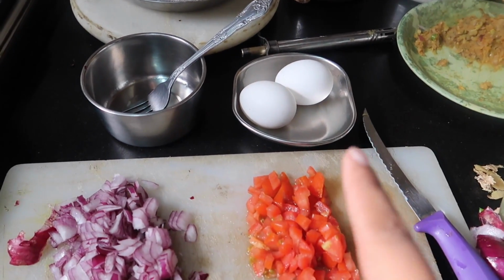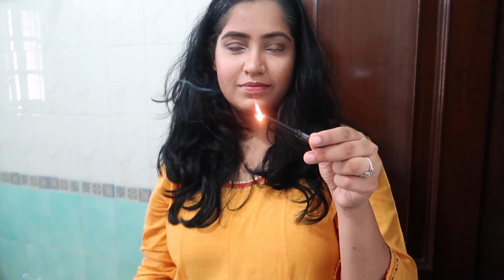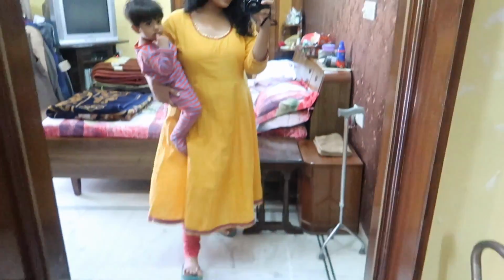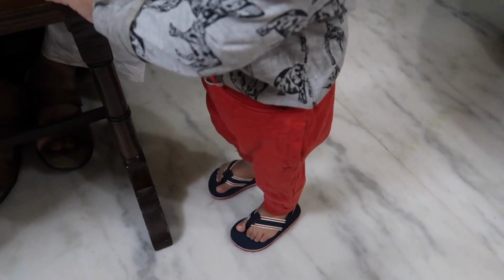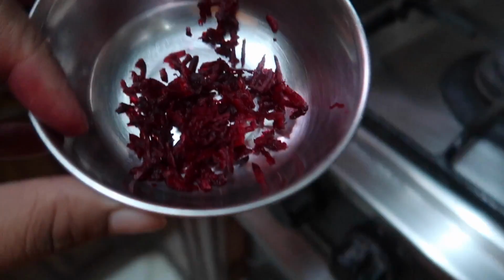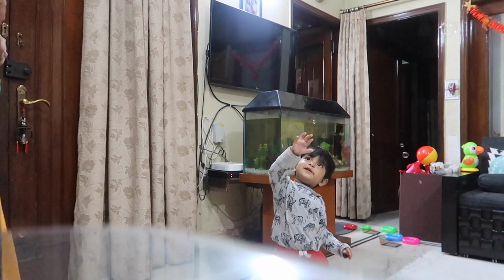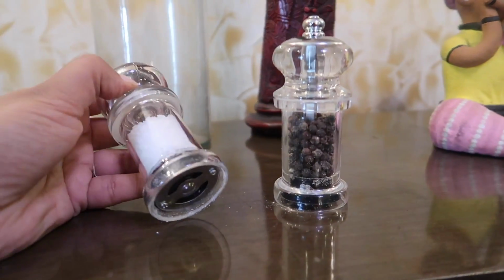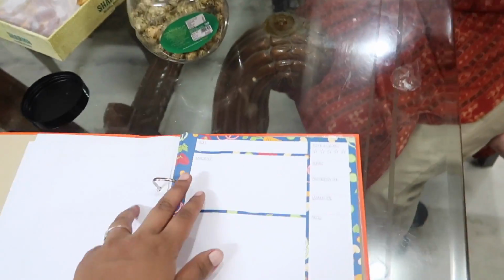How to Celebrate Holi with Baby?! | Holilog Day 3 | Crazy Indian Mother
Do you have a baby? Are you freaking out over how you will find organic colors / homemade colors or simply how you will play the festival of colors with your little one without harming that soft soft skin...

Much Love
Roli
RGV Love

Hi!
I am Roli or RGV :)

I am an Indian Mommy and Lifestyle Youtuber based in Delhi, the capital of India!

I became a mommy to a handsome young dude on 28th december 2015!  This channel is my, The Crazy Indian Mother 's, journey into motherhood !  I am no expert in being a mom , this channel is just based on my day to day experience in being a New Indian Mommy to a cute little baby boy ! :)  Hope you have fun with me on my journey!